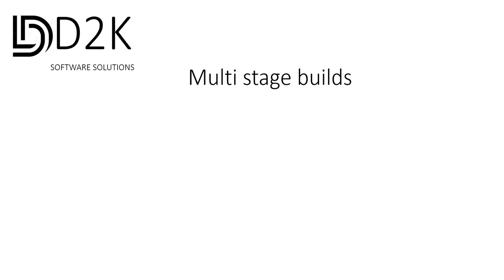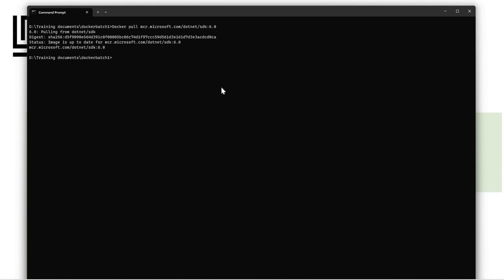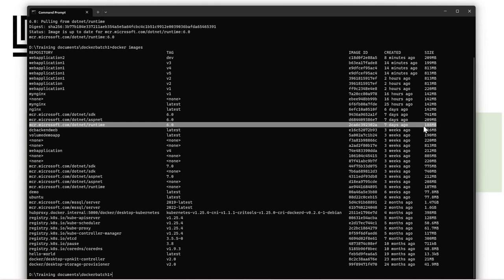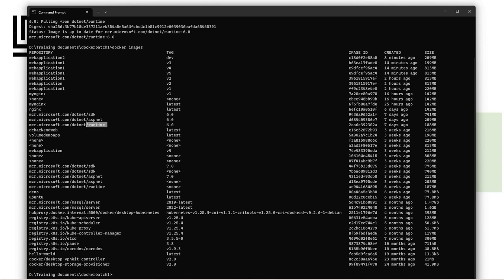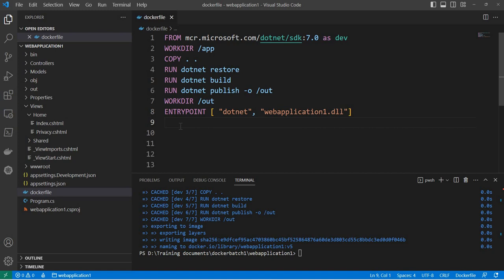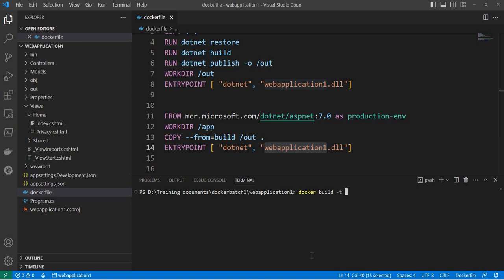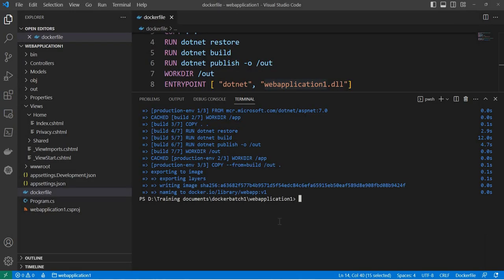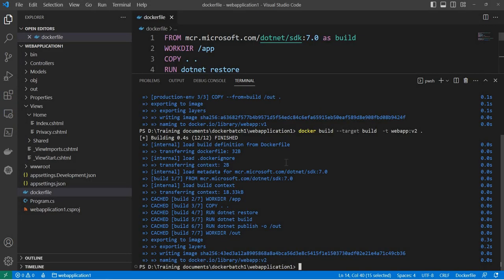5_DOCKER TRANING || Multi Stage docker builds || LEARN DOCKER IN TWO HOURS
In this video, we dive deep into the world of multi-stage Docker builds. Docker is a powerful tool for containerization, but did you know that you can optimize your Docker builds by leveraging multi-stage builds?

Join us as we explore the benefits of multi-stage builds and how they can help you streamline your development process. We'll walk you through the step-by-step process of creating a multi-stage Dockerfile, demonstrating how it can significantly reduce the size of your final image and improve build times.

Whether you're a beginner or an experienced Docker user, this video is packed with valuable insights and practical examples that will take your Docker skills to the next level. Don't miss out on this opportunity to optimize your Docker builds and enhance your development workflow.